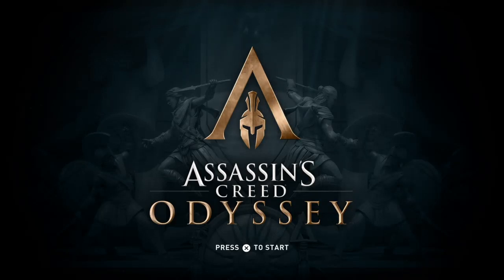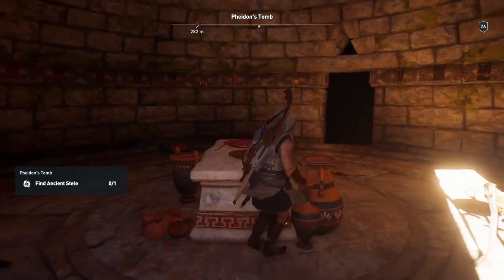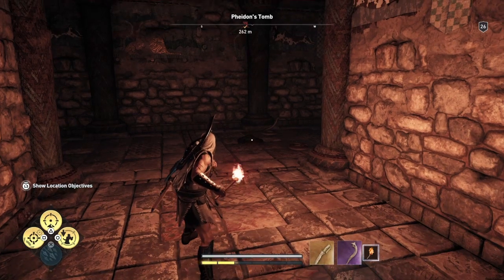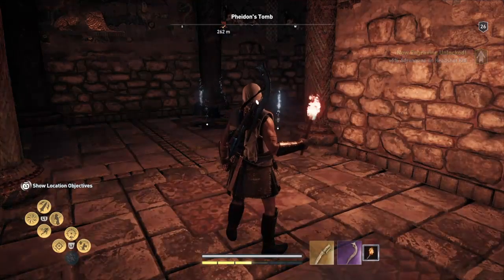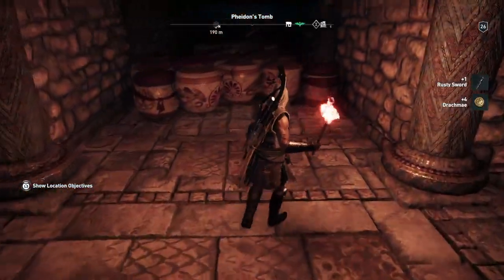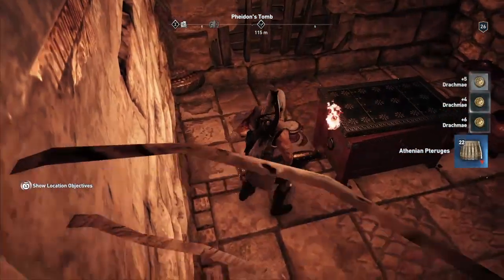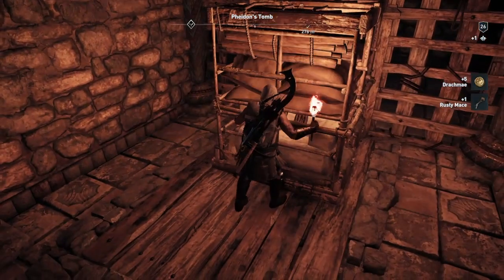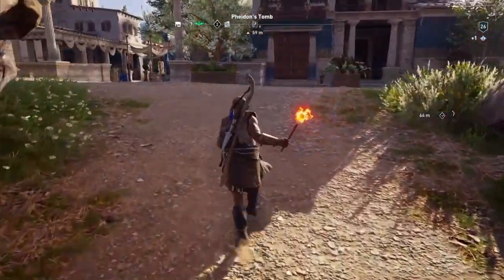Assassin's Creed Odyssey 100% Walkthrough Pheidon's Tomb